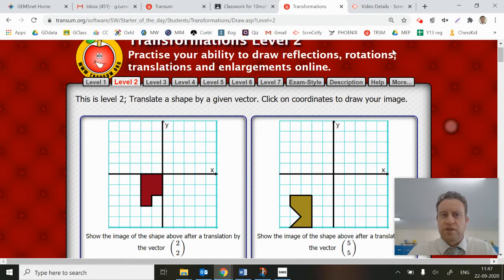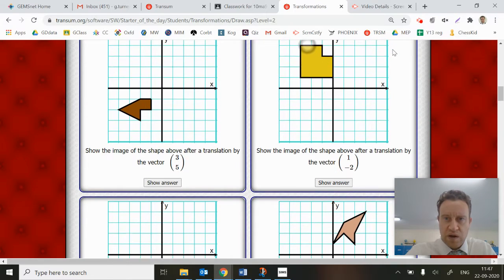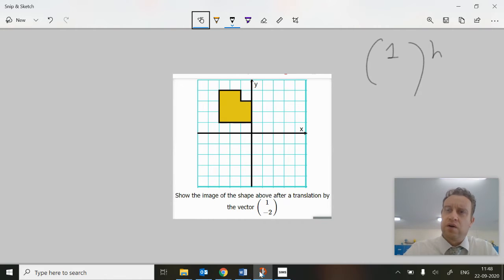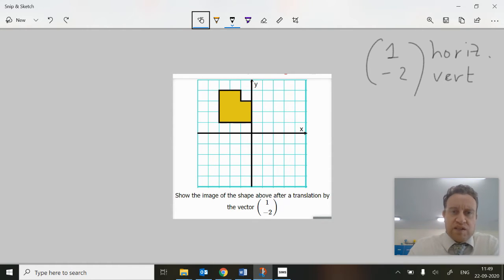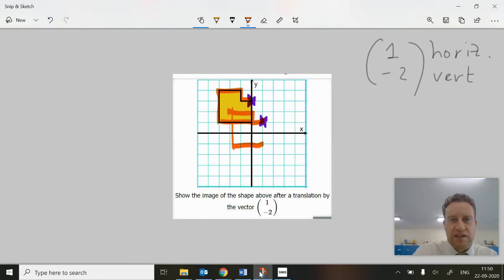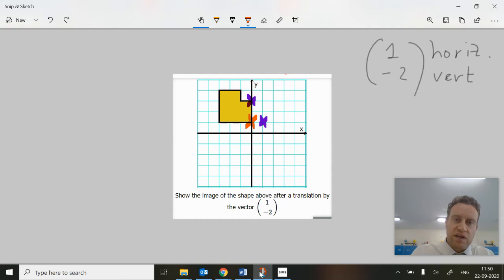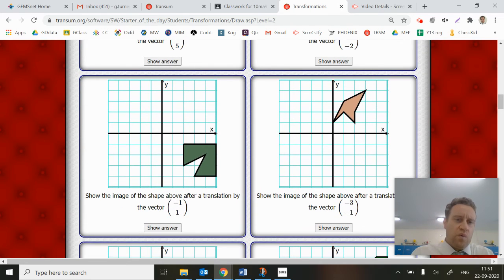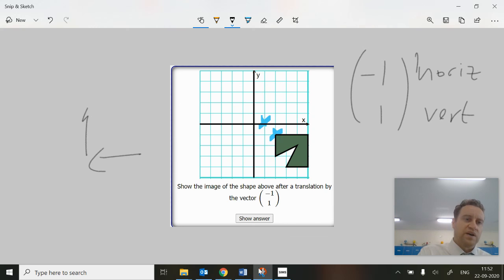IGCSE Maths: translations using Transum, a free online activity (GTU)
Using vectors.